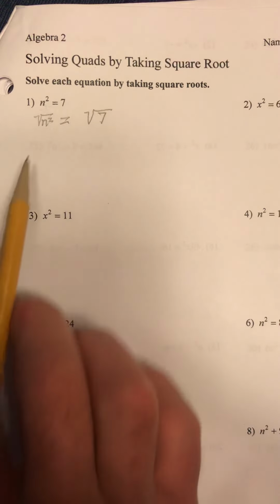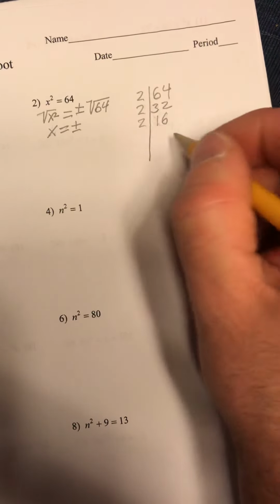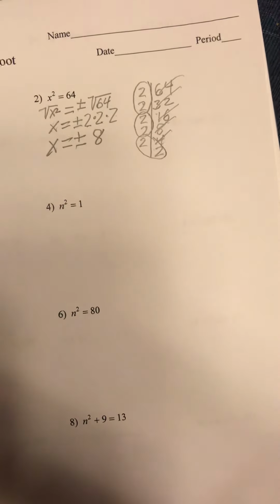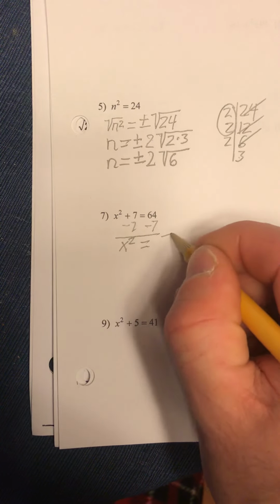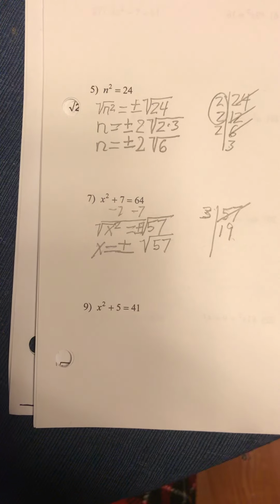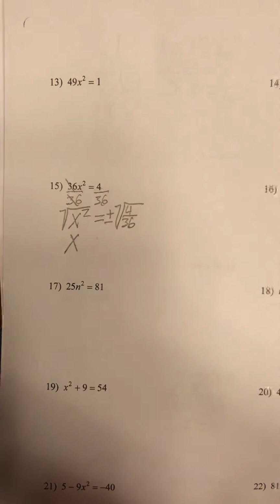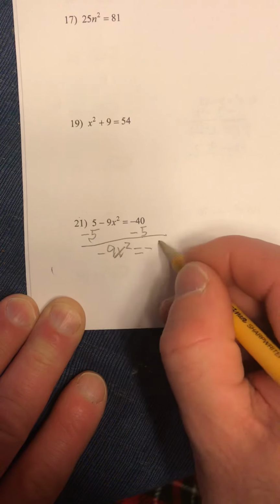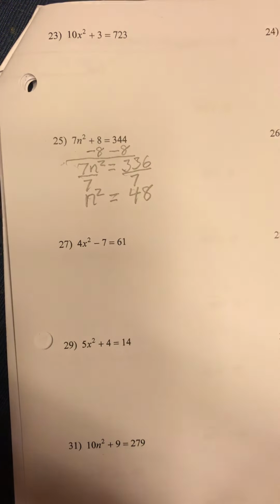Solving Quads by Taking Square Roots